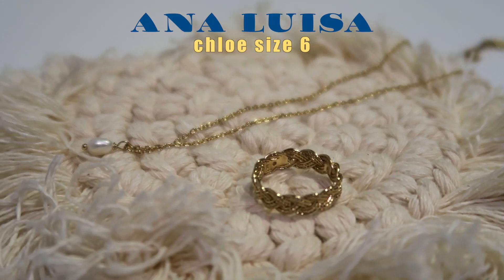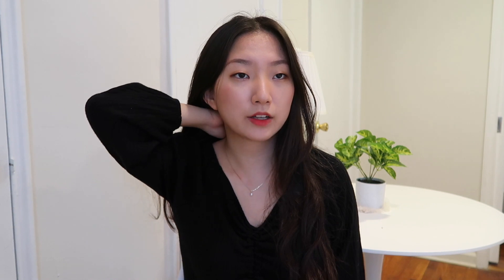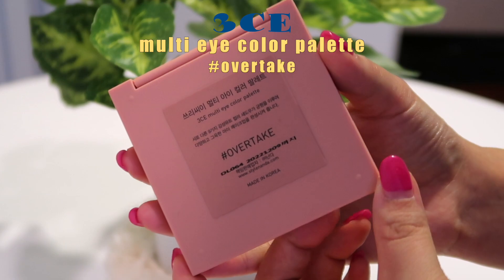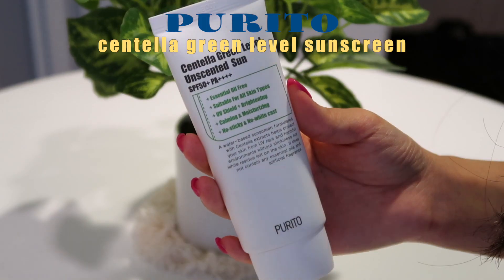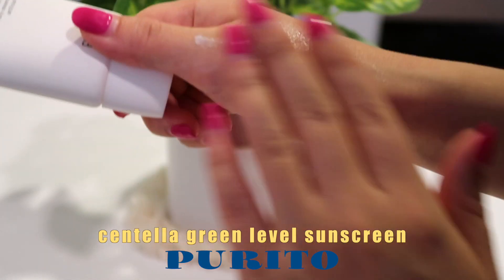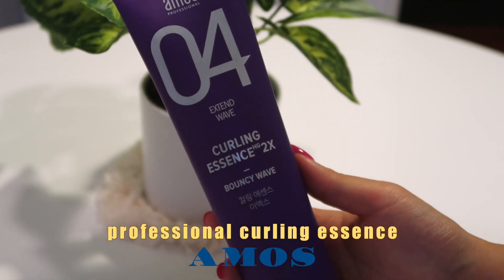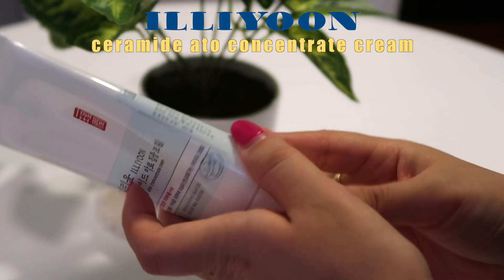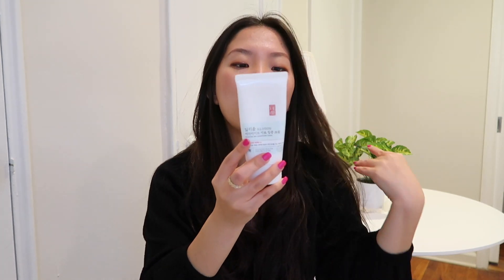CURRENT FAVORITES | accessories, beauty, etc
1. Ana Luisa - Chloe

2. Ana Luisa - Mini Naomi

3. 3CE Mood Recipe Multi Eye Color Palette # overtake

4. PURITO Comfy Water Sun Block (Amazon doesn't have the green one anymore...)

5. ESPOIR Pro Tailor Be Glow Cushion # beige

6. AMOS Professional Curling Essence

7. ILLIYOON Ceramide Ato Lotion

8. Apple Watch Series 3

MUSIC
- Blossom by LAKEY INSPIRED

CAMERA
- Canon Powershot G7X Mark 2

* 해당 영상은 안나루이자 광고를 포함하고 있습니다.